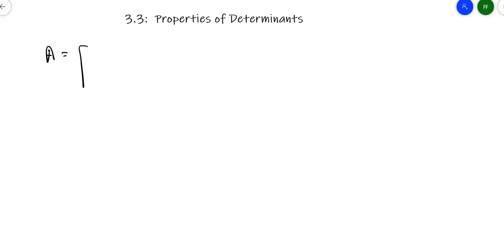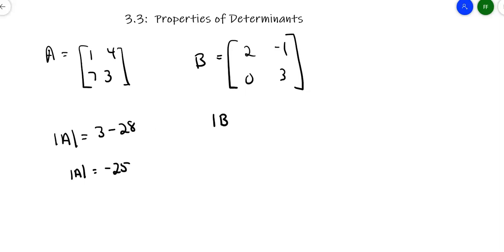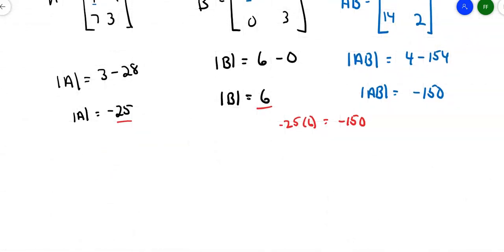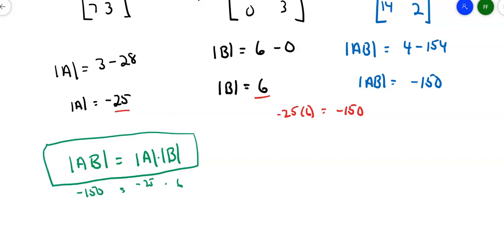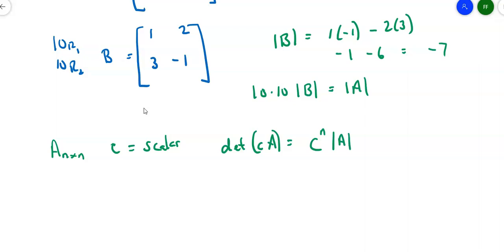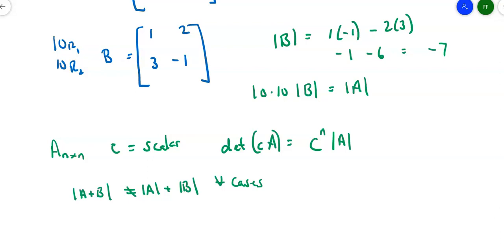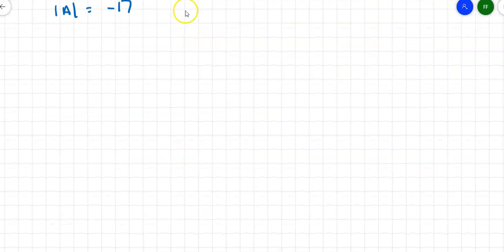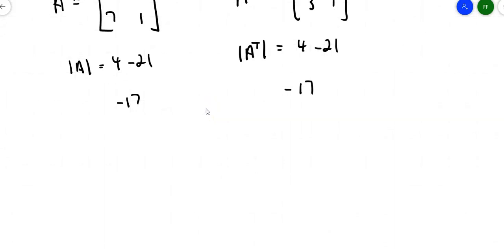Linear Algebra: Properties of Determinants (Sec. 3.3)